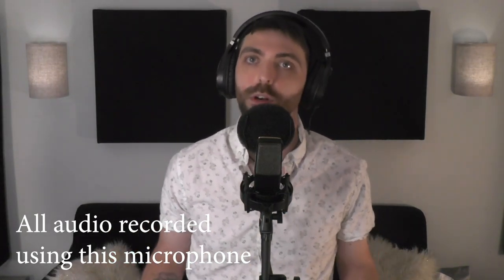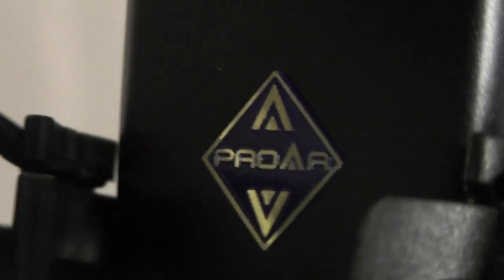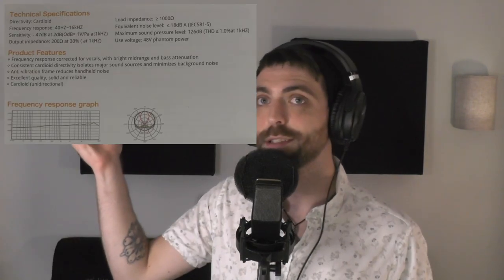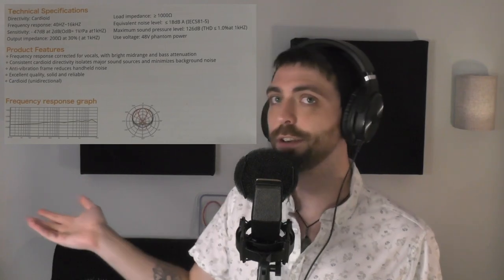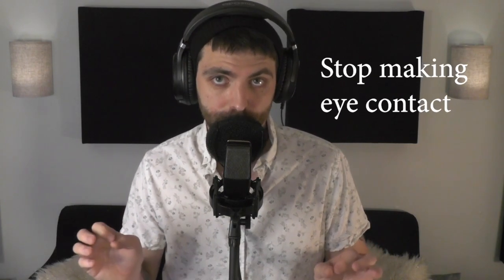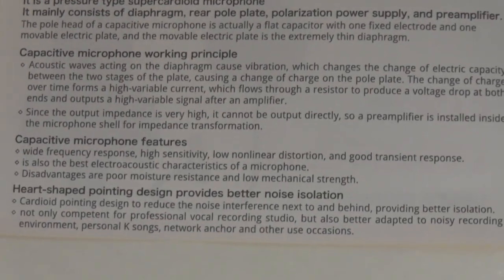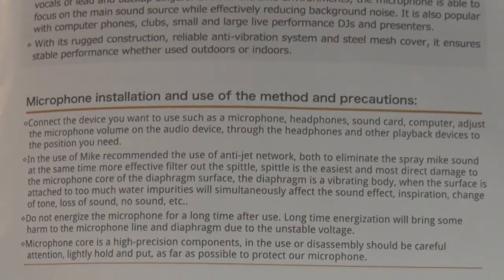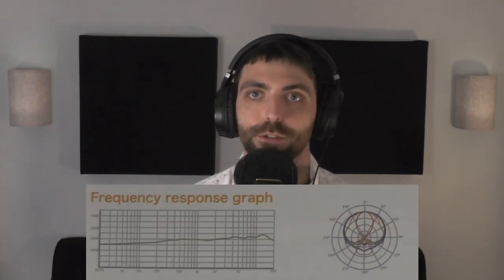The best mic you'll find on Amazon under $100 | PROAR C414 XLR Cardioid Microphone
This makes my other cheap mics feel stupid. The sound quality, I believe, speaks for itself.

You get:
-an XLR cable
-a custom pop filter
-a custom shock mount

You don't get:
-a mic stand (here's mine
-a desk mount (here's mine
-an audio interface (here's mine

If you do not already have an interface and a stand, you might spend around ~$200 in *total* to get this basic setup. You can get as low as probably $130-ish if you shop around for cheaper mic stands on Amazon.
For a mic this cheap, which you will more than likely use for MANY years to come, I find this to be entirely worth it that trying to go for a cheaper $50 USB mic, which you'll just replace again much much sooner. Coming from someone who spent his whole early 20's trying to skirt by on $30 and $40 USB mics, trust me, this is a worthwhile investment.

Timestamps:
0:00 Intro
0:05 sound quality
0:18 disclosure
0:25 specs
0:31 it's cheap
0:48 aesthetic
1:15 awkward voice acting
1:49 noise
2:04 the manual is awesome!
2:43 handling noise
2:50 pop filter
3:13 P's, B's, S's etc...
3:36 shade
3:38 conclusion

Amazon Storefront